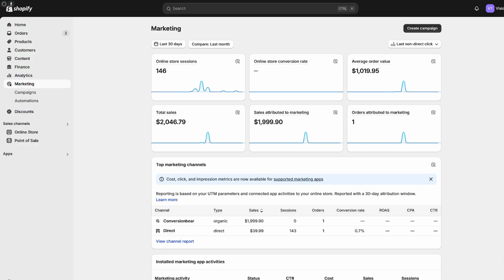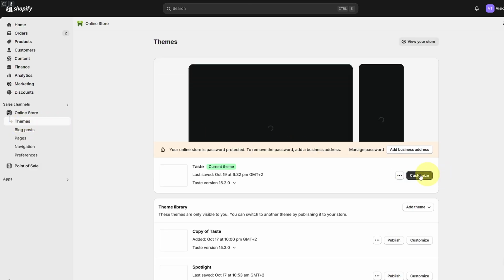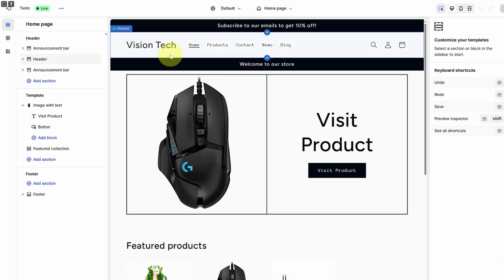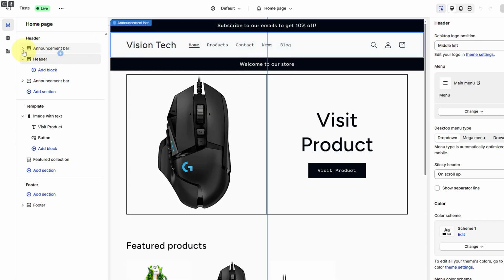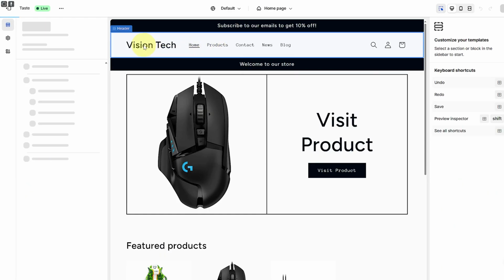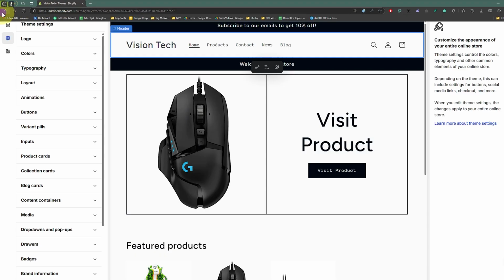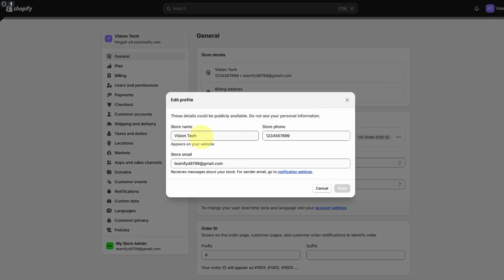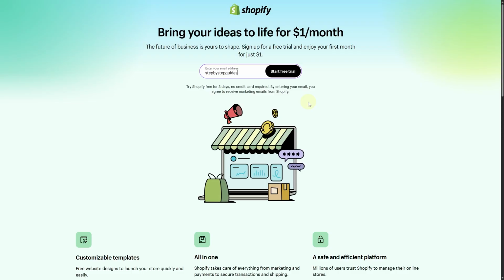How to Change Shopify Store Header